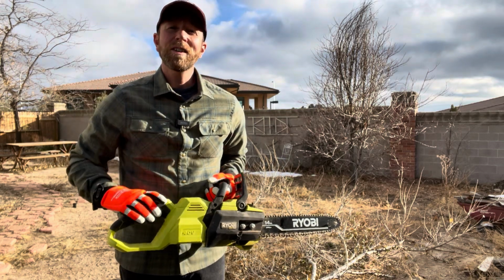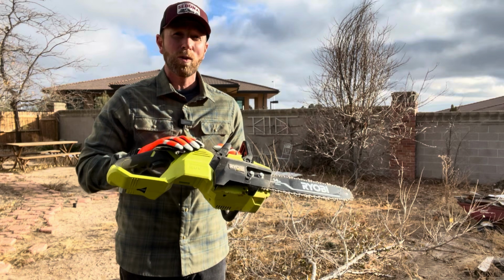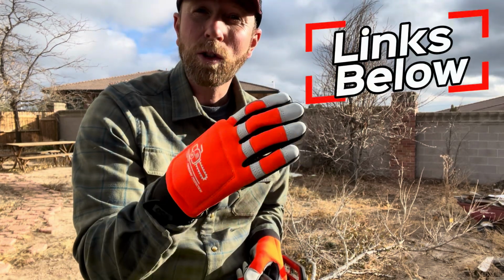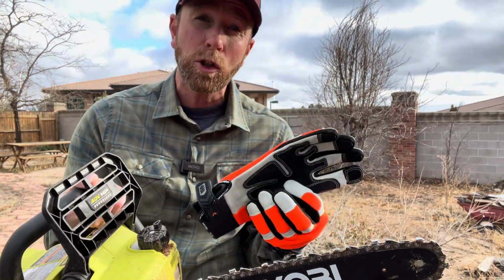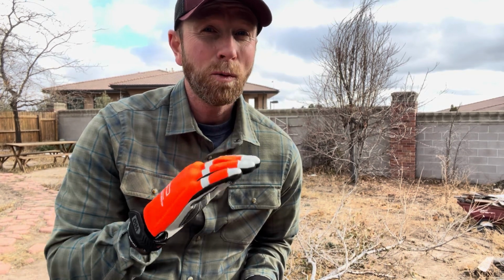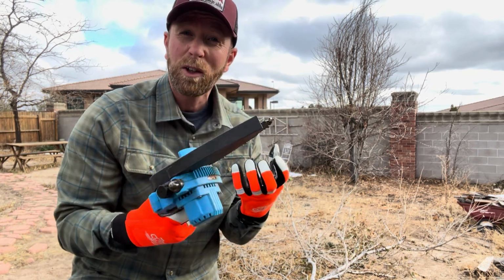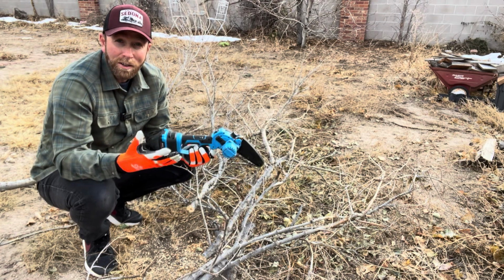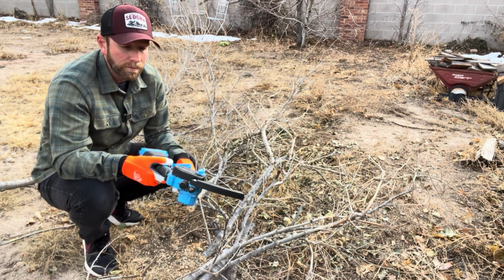Can These VGO Chainsaw Gloves Really Protect You?